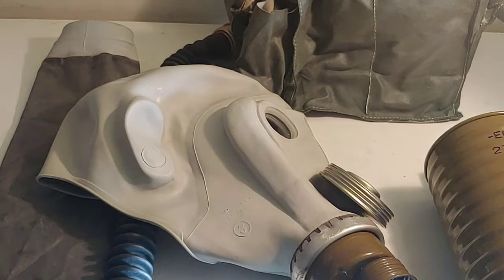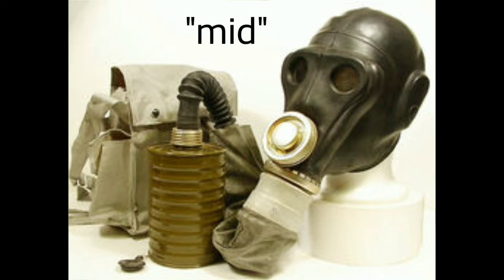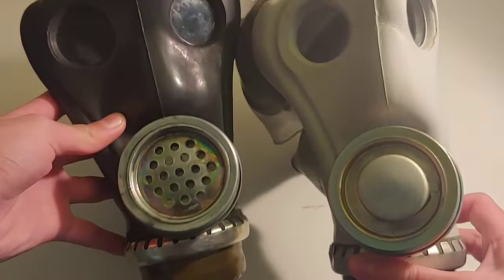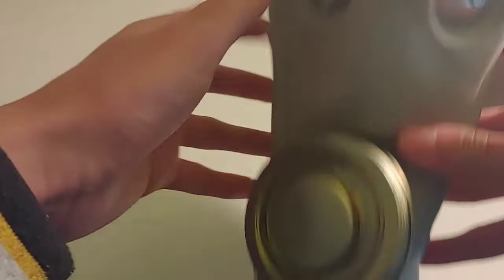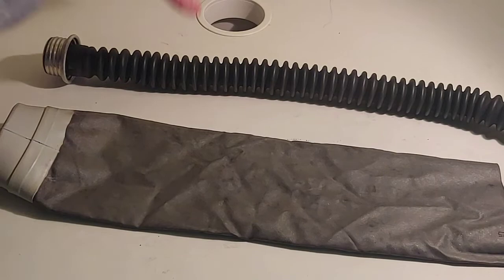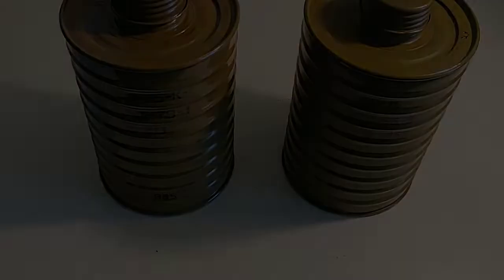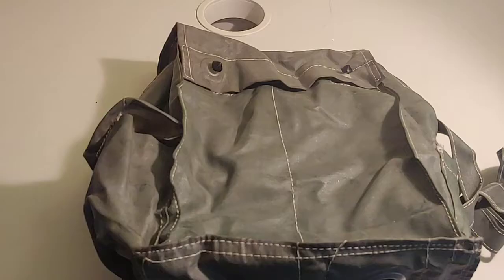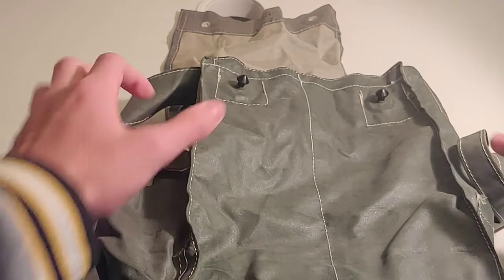Soviet PRV-U Gas Mask Review